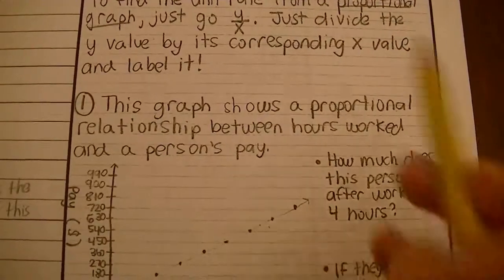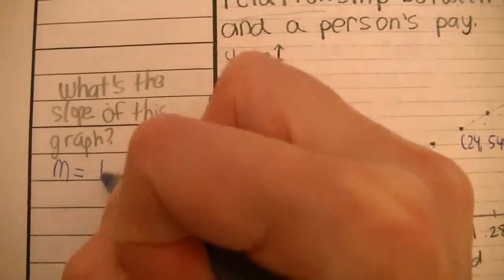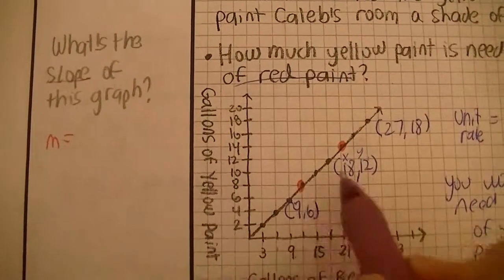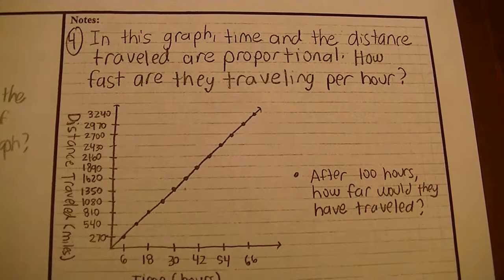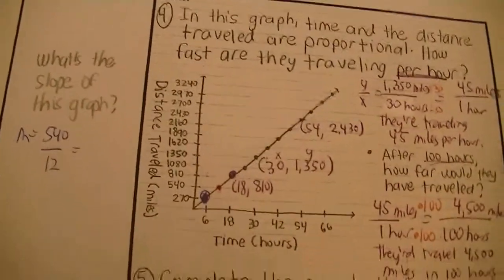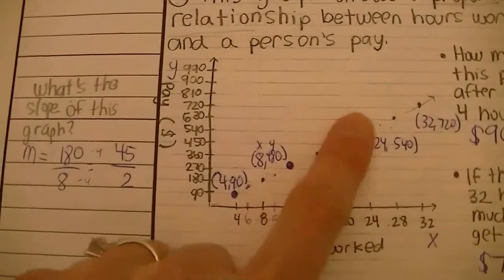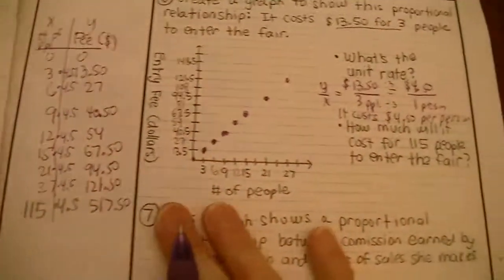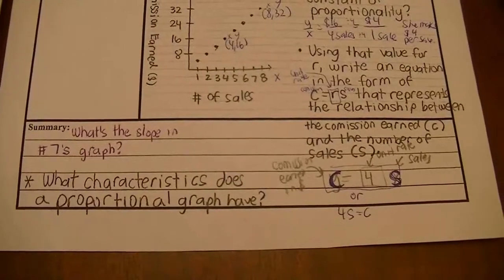Finding Unit Rates in Graphs